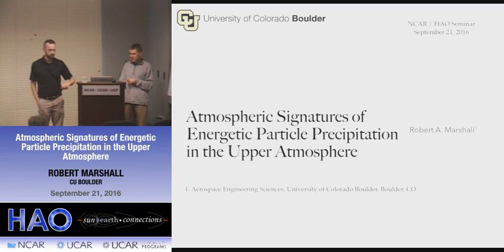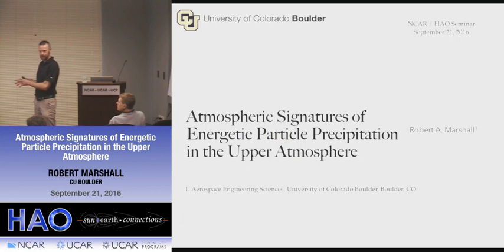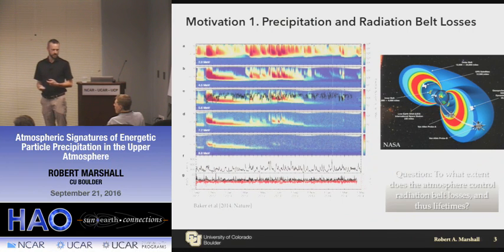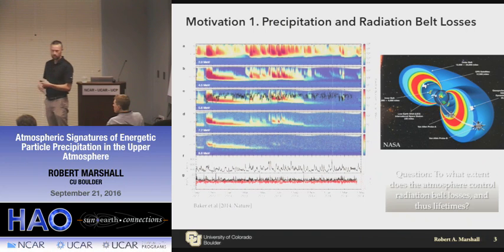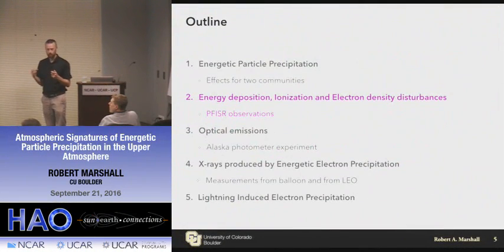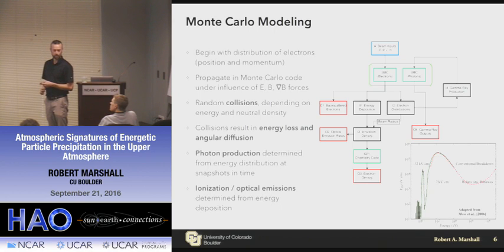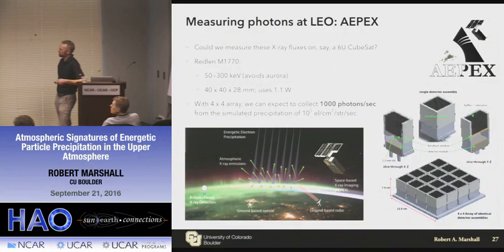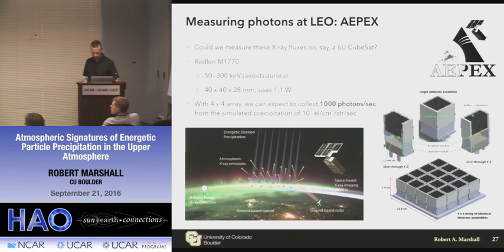Robert Marshall | CU Boulder | Atmospheric Signatures of Energetic Particle Precipitation...